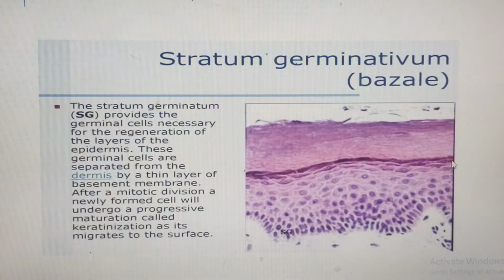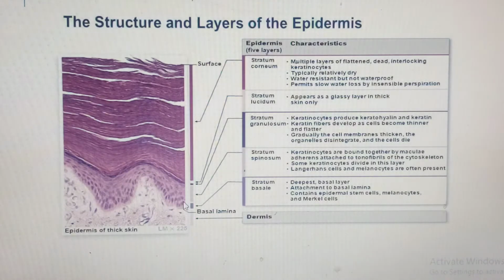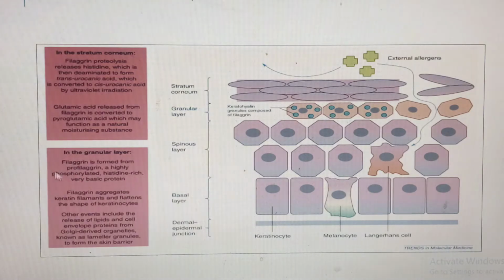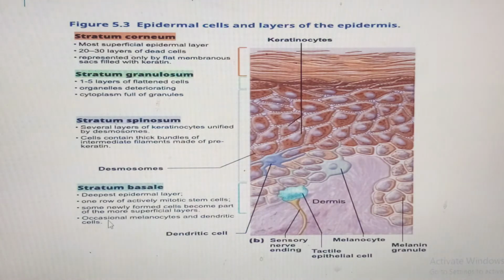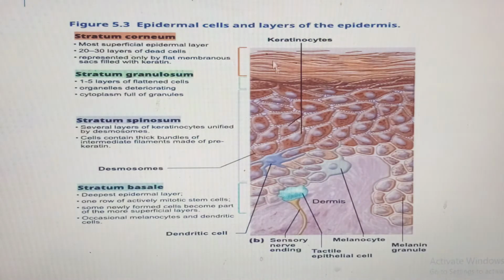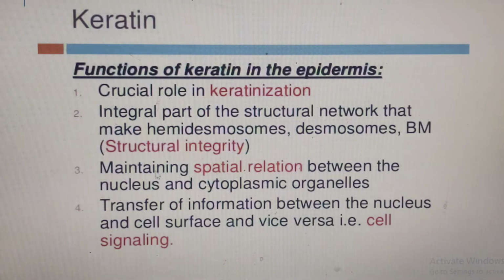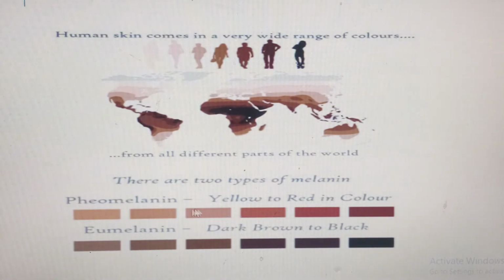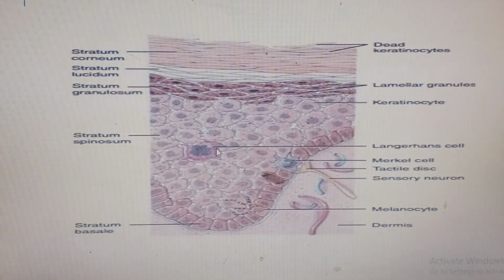RIM/USA with DO - Integumentary System II (Epidermis)